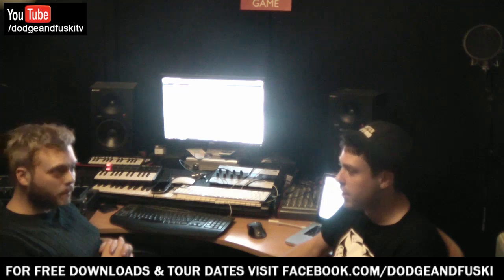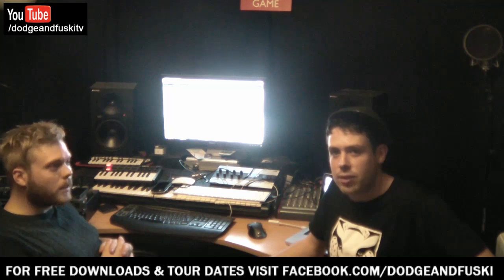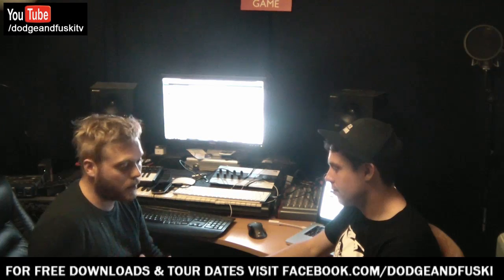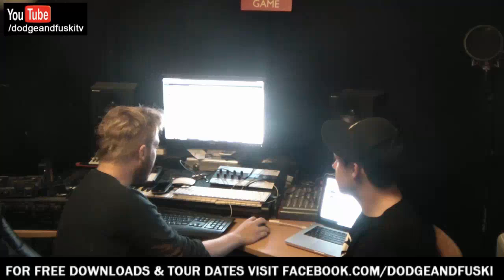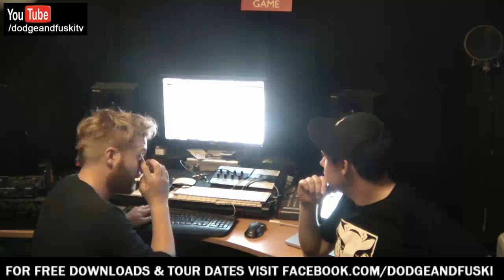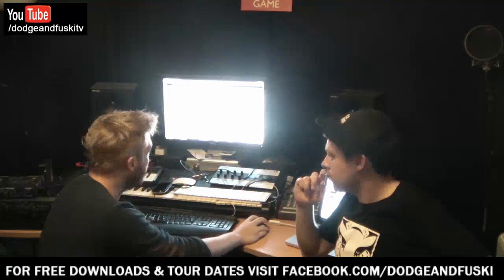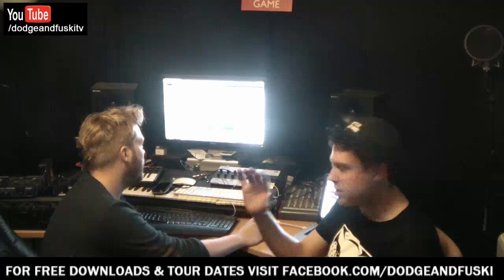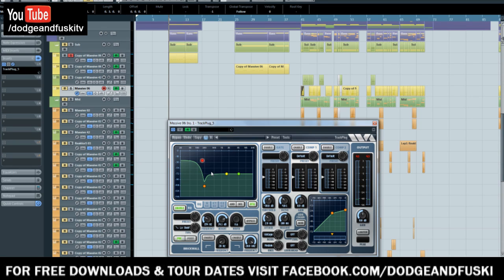Dodge & Fuski dubstep production tutorial - #11 sub bass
Please hit us up on twitter with your feedback @dodgeandfuski

Software used: Cubase, Native Instruments Massive